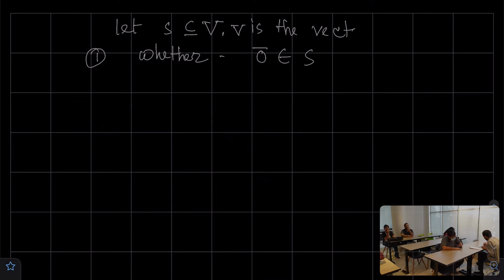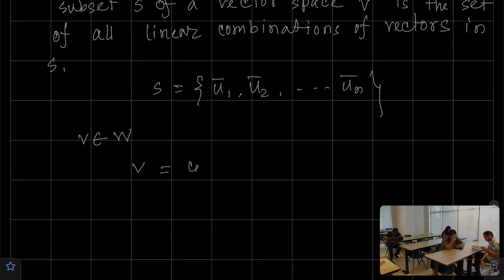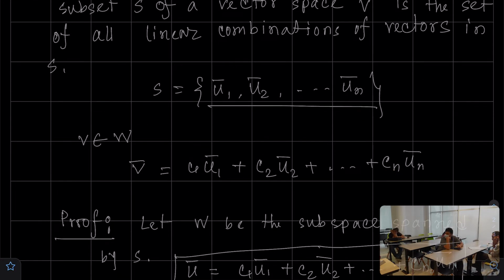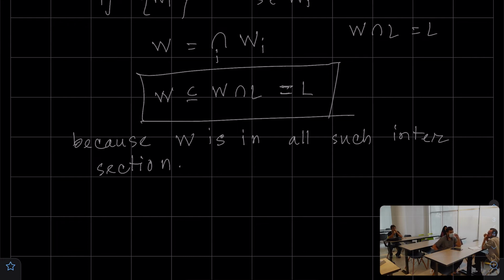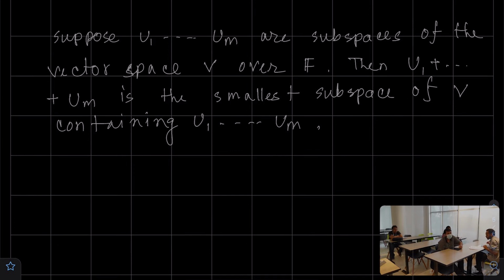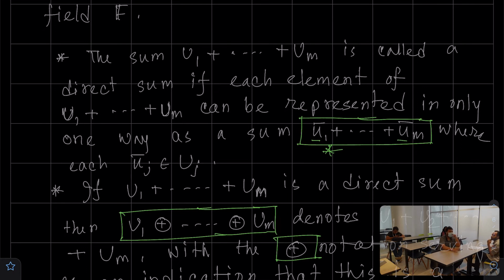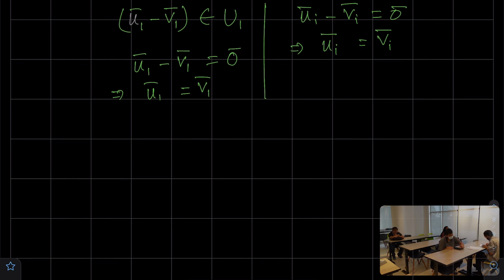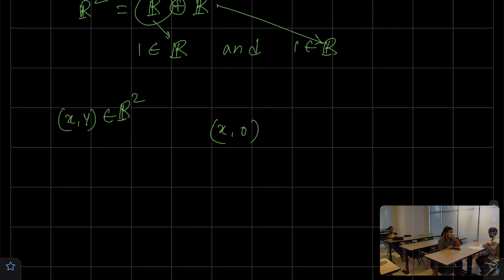MX101 Lecture 9